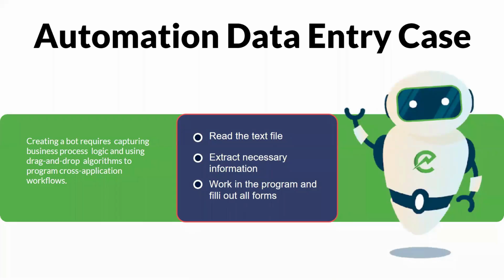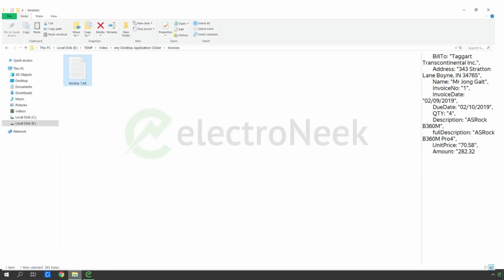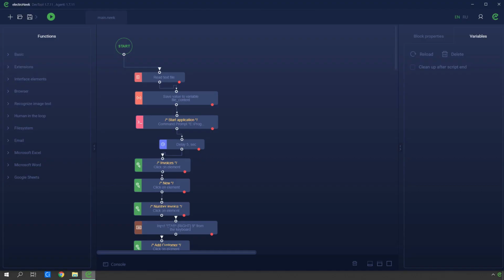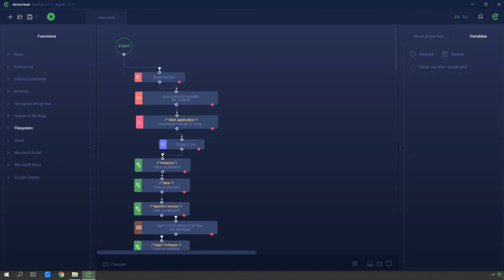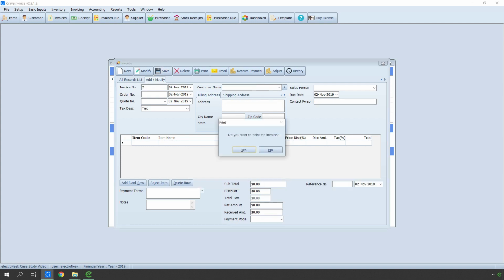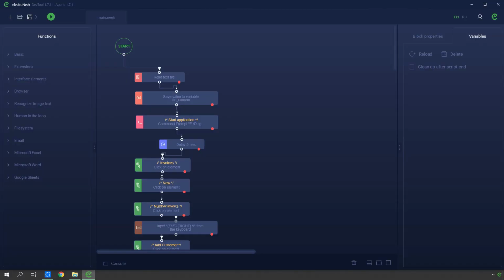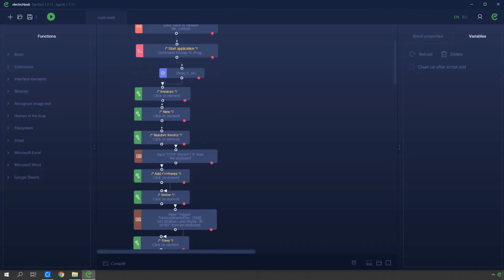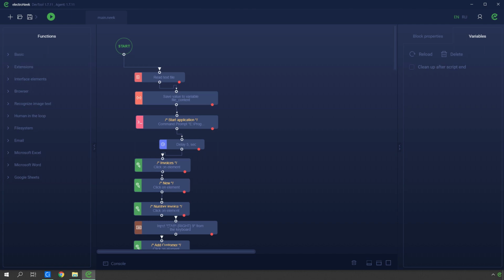Automate any Desktop Applications and no-API systems using Clicker – ElectroNeek RPA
Examples of automation desktop apps and no API-programs. You can use clicker with coordinate, selectors, or find-the-image options. More details